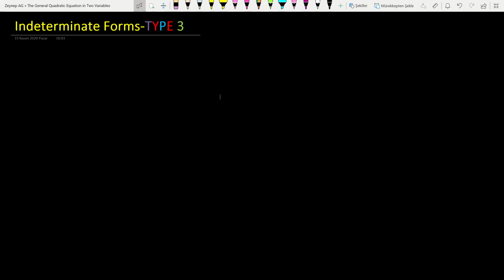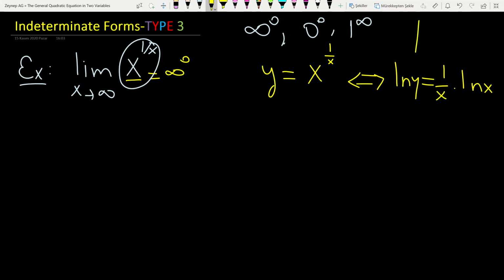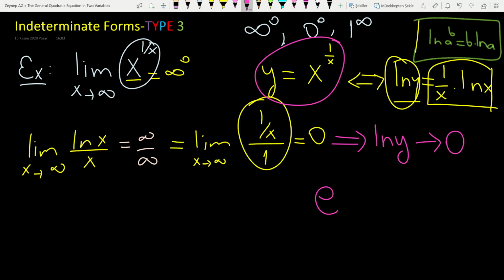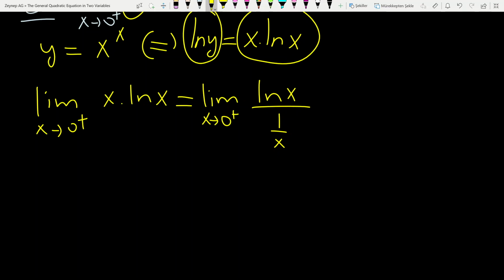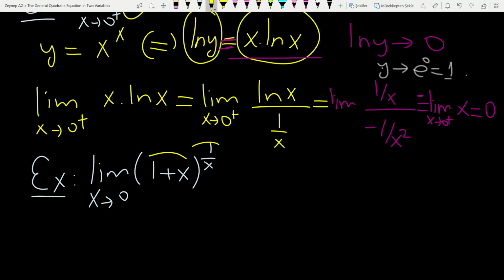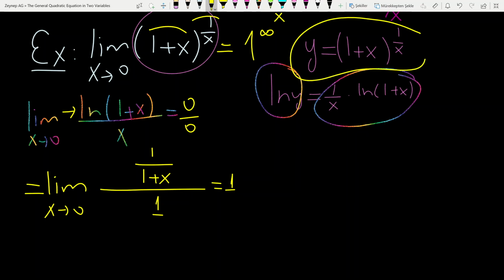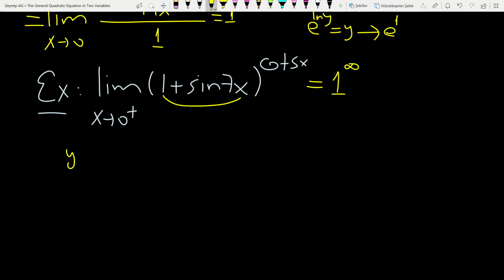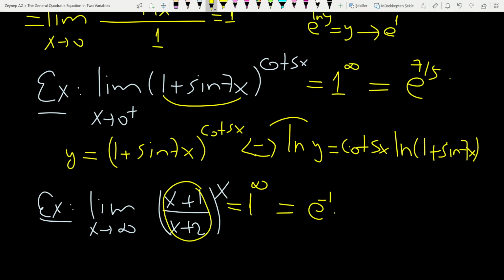Indeterminate Forms (Type 3)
L'Hôpital's rule
Limit rules